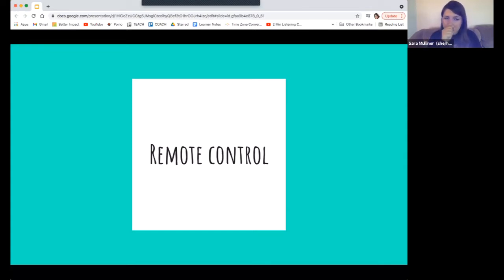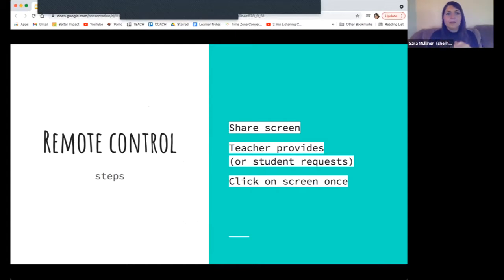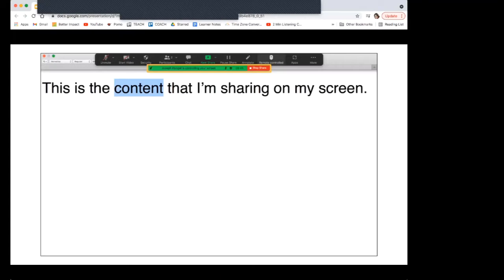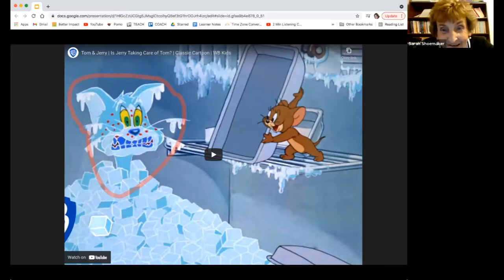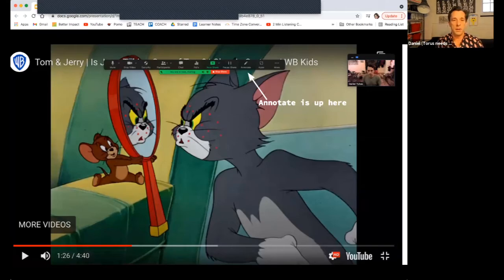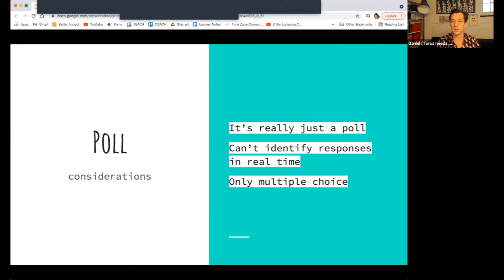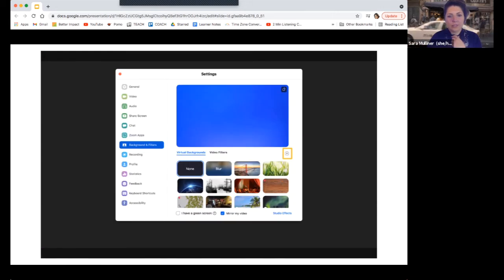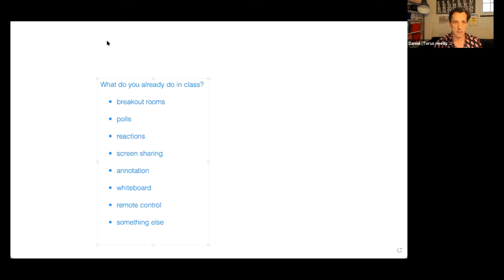ORTESOL 2021 Virtual Fall Conference: Get Better At Zoom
Get Better at Zoom
Daniel Yuhas, Torus
Adult Education (AE), Elementary Education (K-12), Secondary Education (K-12), Higher Education (HE), Refugee Concerns (RC)

Zoom is here to stay, so let’s get good at it! The facilitators will share how we use a few of our favorite Zoom tricks to teach, then we’ll pass the virtual mic and take turns practicing our skills. Join us to try something new.